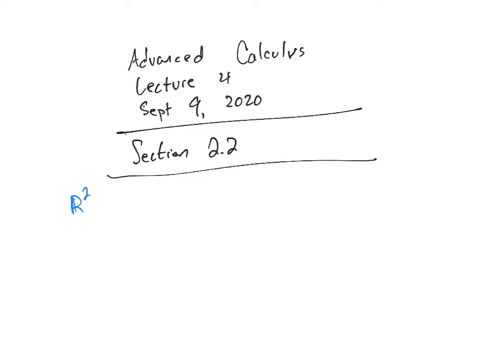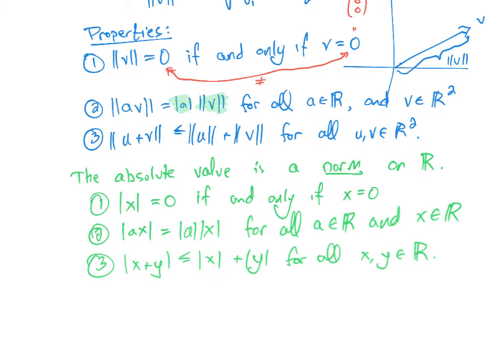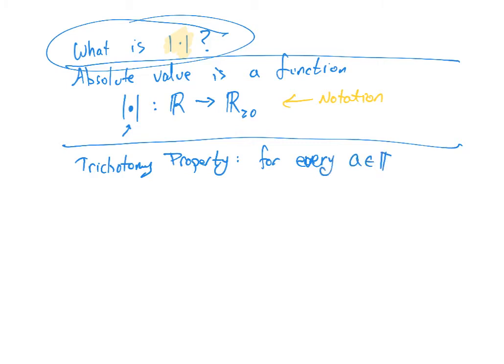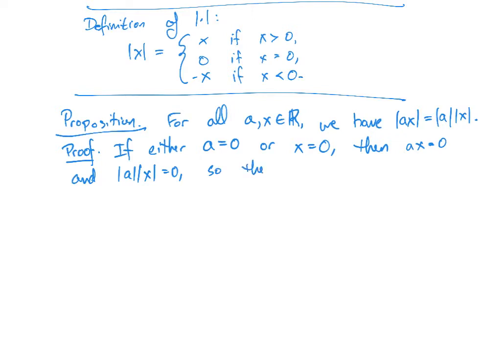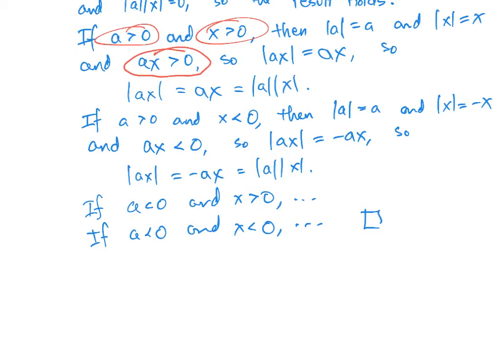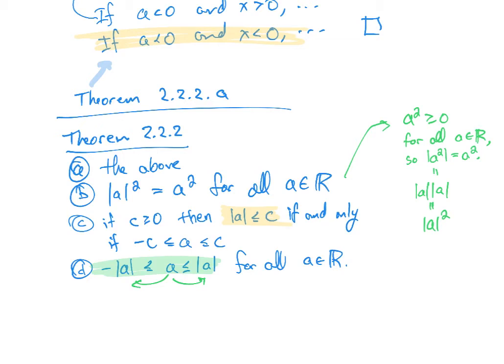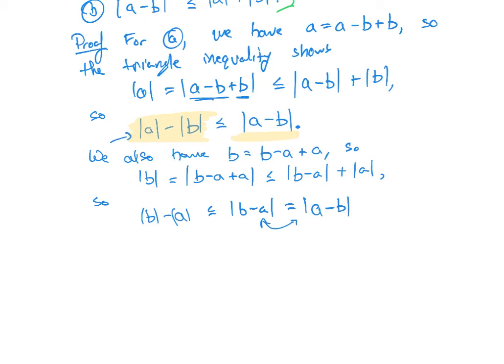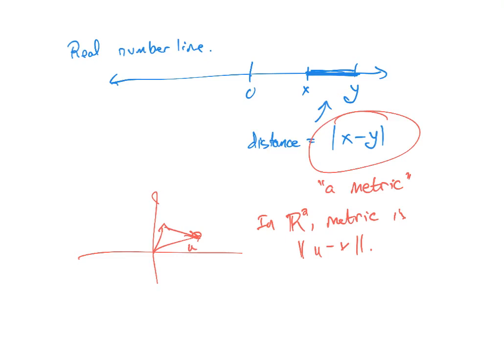Advanced calculus lecture 4